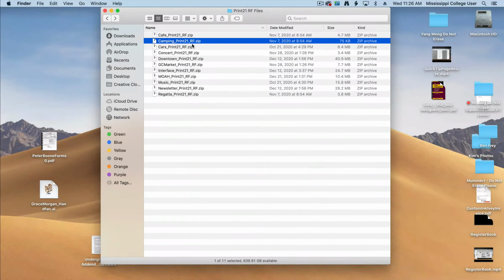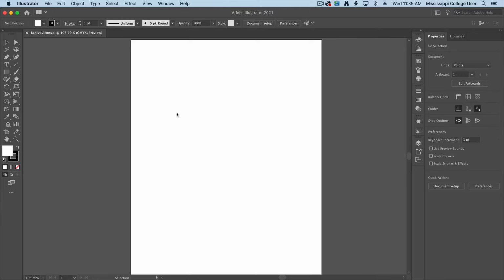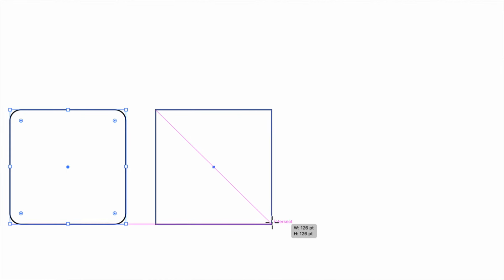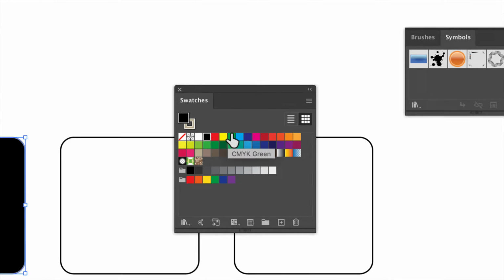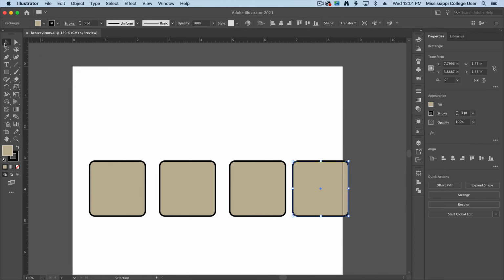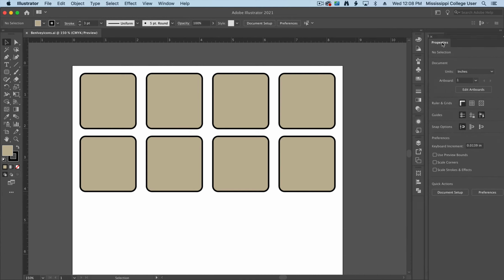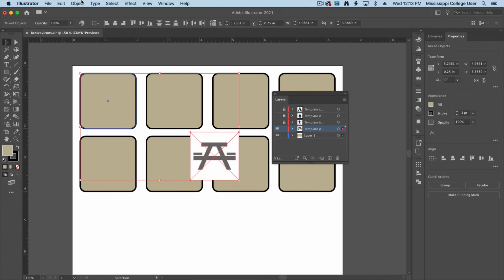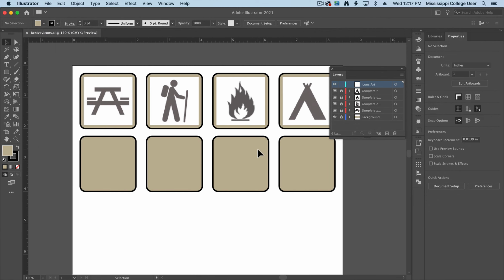ART 205: Project 1 - Stage 1